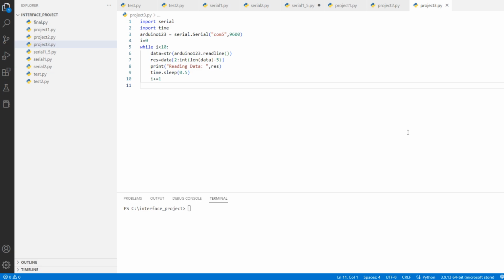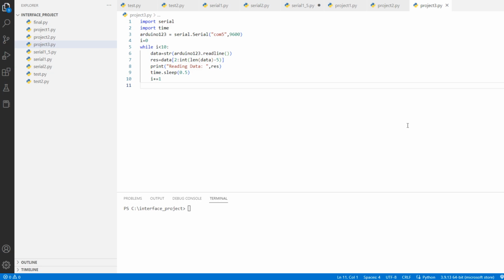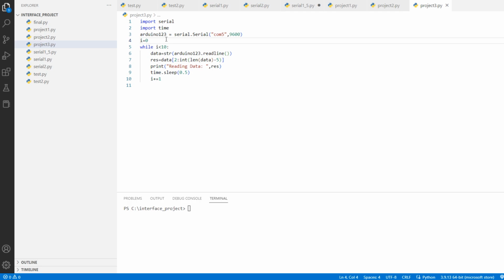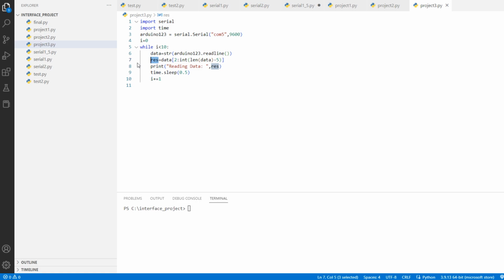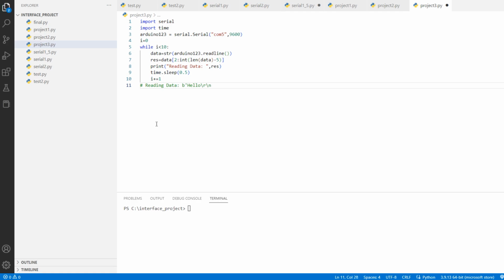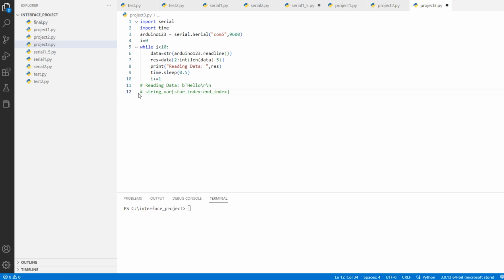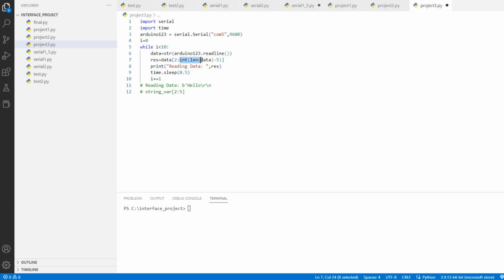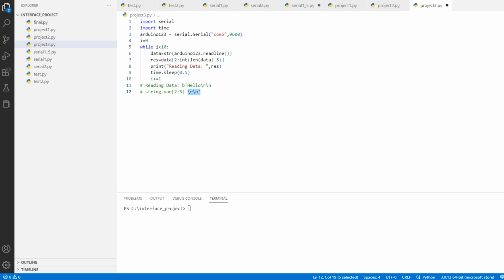New Project 3 | Python Codes #22